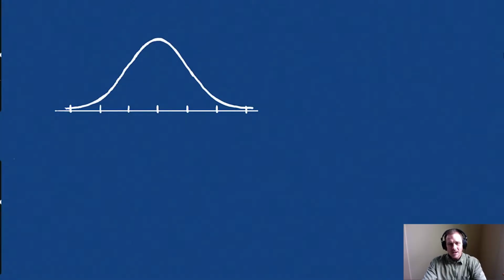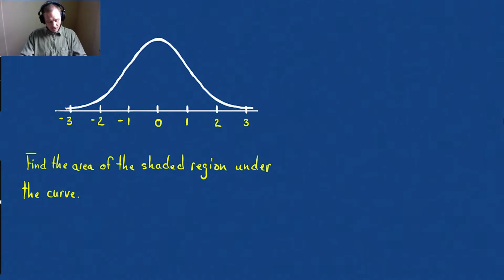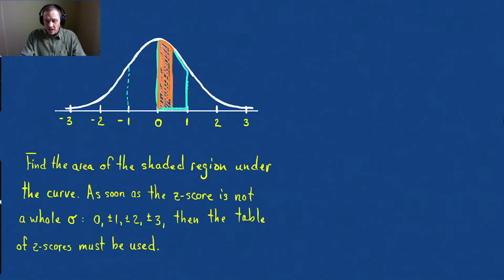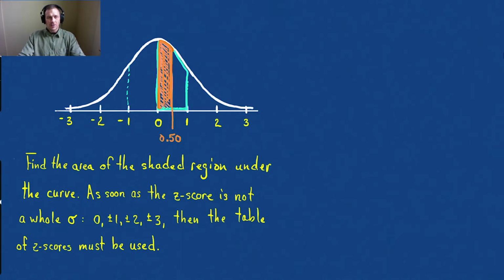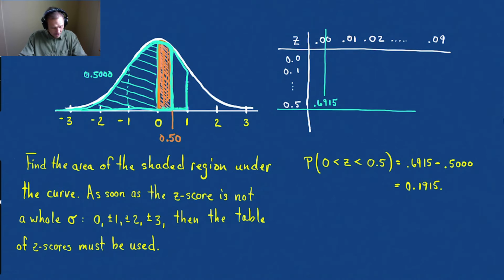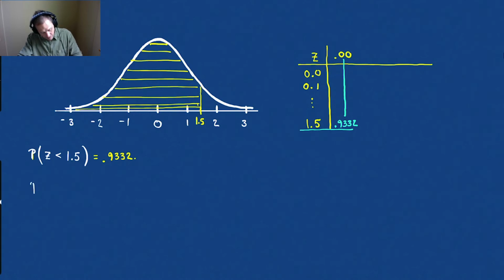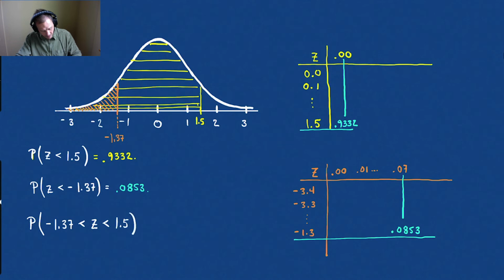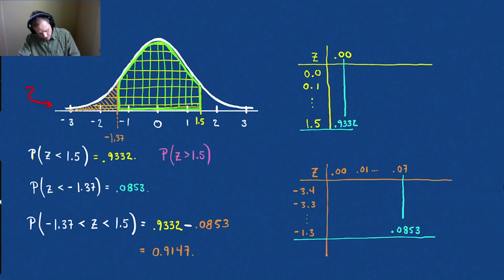z score for Standard Normal Distribution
When intervals of z-scores are not fixed to the integer values of the standard deviation, then the z-score is the necessary tool to find associated probabilities, proportions, or percentages.